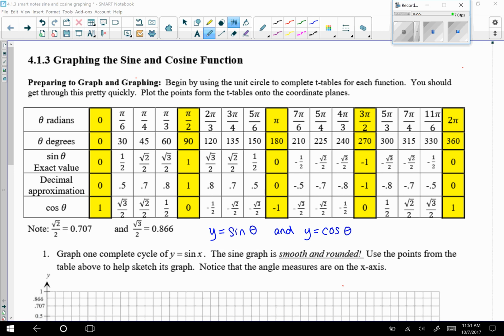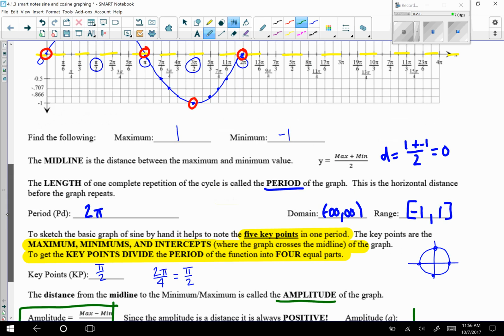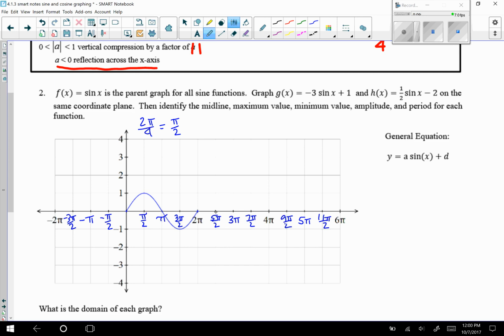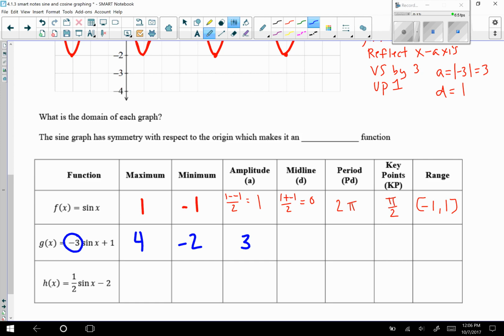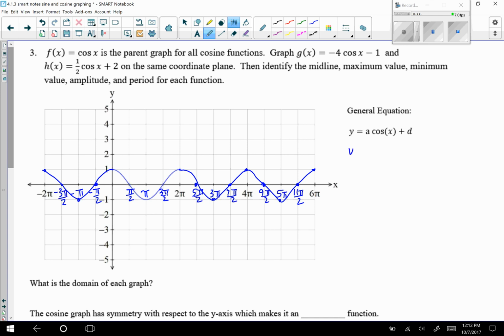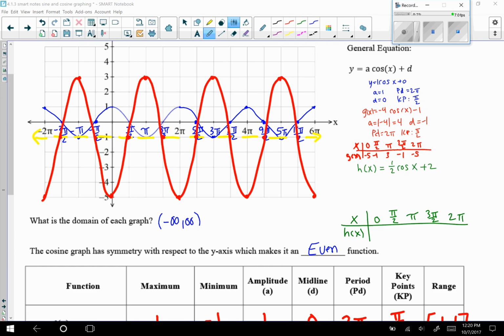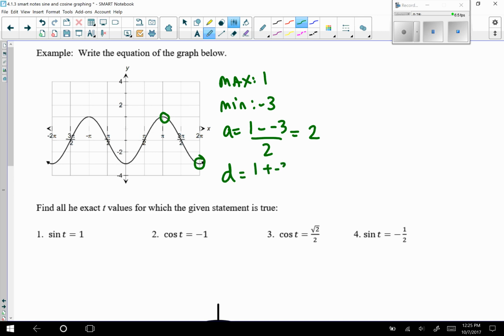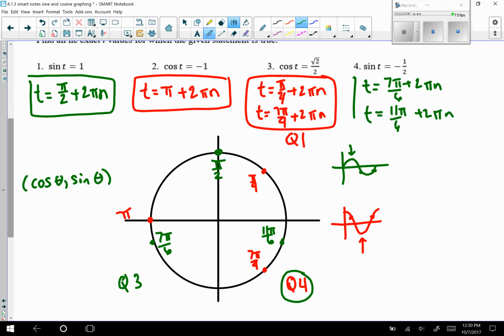4.1.3 Sine and Cosine Graphing